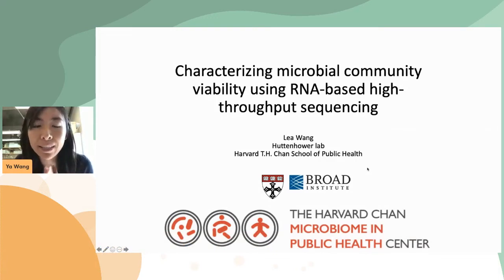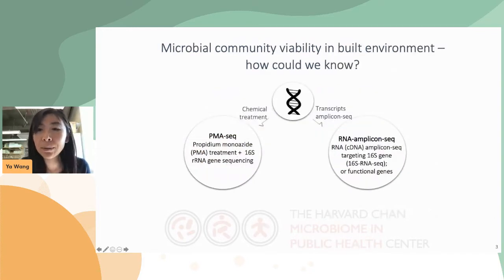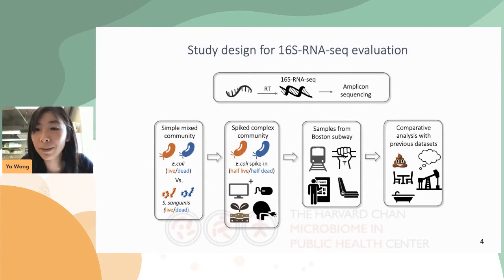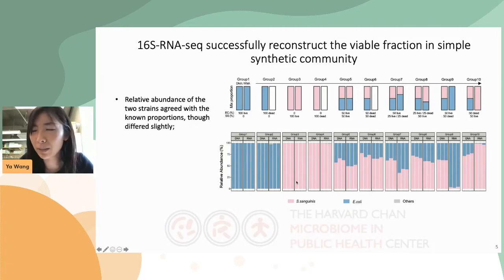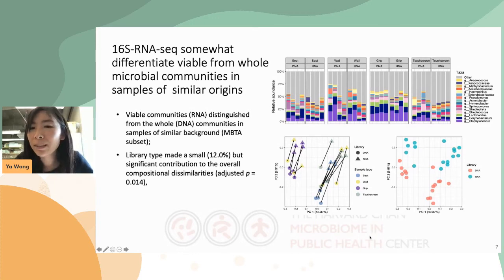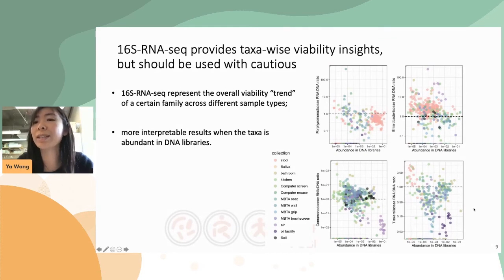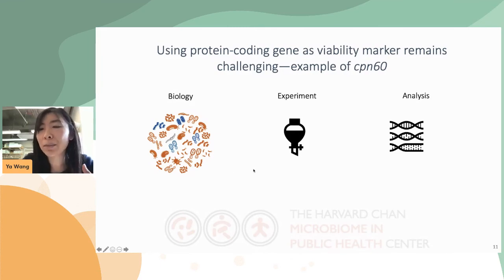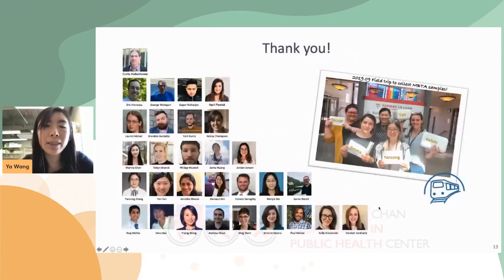Ya Lea Wang - Characterize microbial community viability w RNA-based high-throughput seq | S01 MVIF3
Title of the presentation: "Characterizing microbial community viability with RNA-based high-throughput sequencing"

Speaker: Ya Lea Wang

Abstract of this talk: Characterization of microbial community viability is of great importance: essentially all sequence-based technologies do not differentiate living from dead microbes, whereas the functions and phenotypes of microbial communities are defined by biochemically active (“viable”) organisms. As a result, our understanding of microbial community structures and their potential transmission mechanisms remains incomplete. As a potential solution to this issue, 16S RNA-based amplicon sequencing (not rRNA gene, but the rRNA transcripts) has been proposed as a method to quantify the viable fraction of a microbial community, but its reliability has not been evaluated systematically. Here, we present our work to benchmark 16S-RNA-seq (targeting 16S rRNA transcripts and genes for parallel RNA and DNA sequencing) for viability assessment in synthetic and realistic microbial communities. In synthetic communities, we found that 16S-RNA-seq successfully reconstructed the mixtures of heat-killed Escherichia coli and Streptococcus sanguinis. We then applied this technique to natural communities (computer screens and mice, soil, and saliva) spiked with known concentrations of living and heat-killed E. coli to evaluate its performance in realistic conditions. No significant compositional differences were explained by the 16S-RNA assessment, suggesting that 16S-RNA-seq is not appropriate for viability assessment in complex communities. Results were slightly different when evaluated in environmental samples of similar origins (i.e. from Boston subway systems), samples were differentiated both by environments as well as by library type. Overall, these results show that 16S-RNA-seq has promise, but that previous literature assuming that 16S-rRNA amplicons are directly, quantitatively enriched for viable microbes is likely incorrect, as the technique does not reflect microbial viability outside of very simple, synthetic “communities.” We are currently continuing this work to develop new RNA amplicon-seq markers based on protein-encoding genes cpn60, as well as to improve viability assessment with multi-omic integration, e.g. combining amplicon-seq with functional indicators such as metatranscriptomic and metaproteomic profiles. These can circumvent some of the current limitations of 16S-RNA-seq, providing a complementary definition of viability, and directly observing activities such as virulence, pathogenicity, or antimicrobial resistance that are not captured by amplicon sequencing.